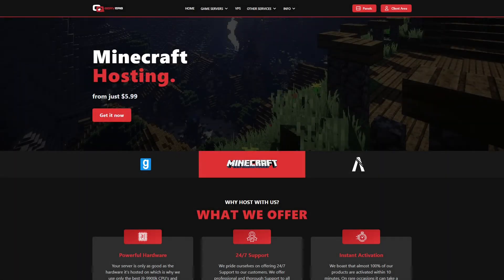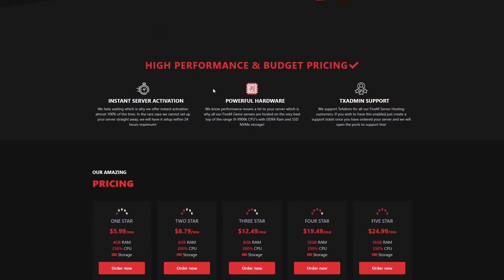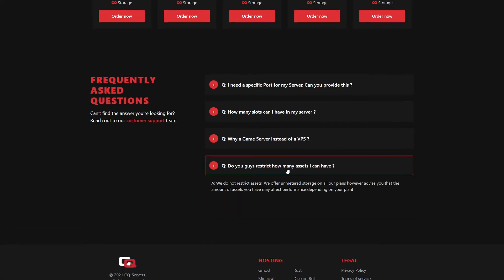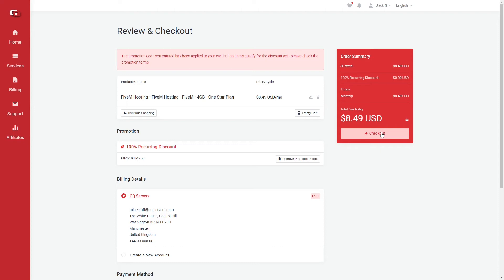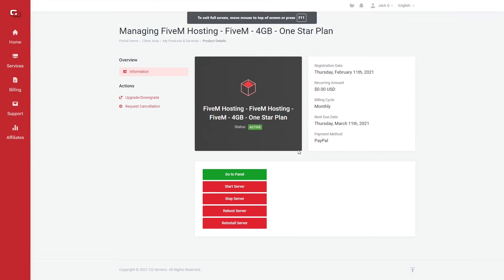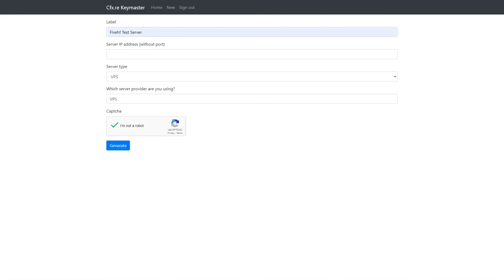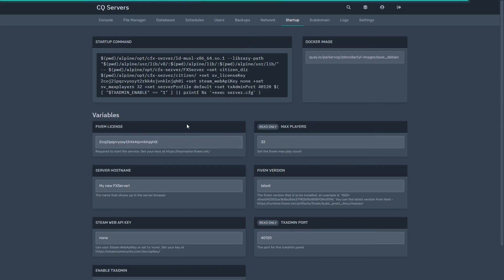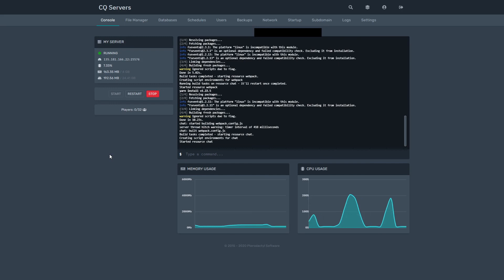How to Create a FiveM Server - CQ Servers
NOTE : THIS VIDEO IS NOW OUT OF DATE

Hope you all found this tutorial on setting up a FiveM Server with CQ Servers useful.